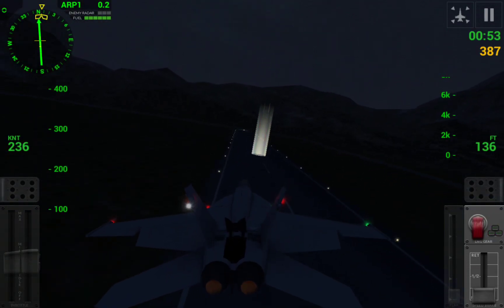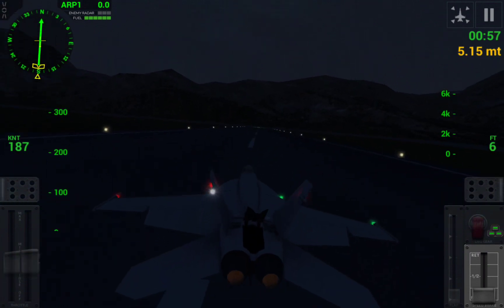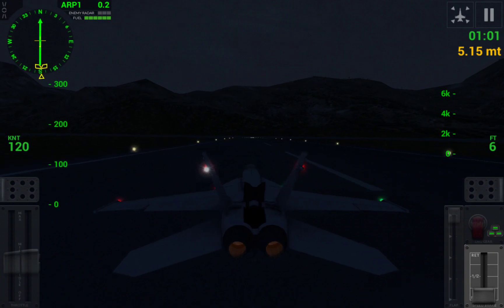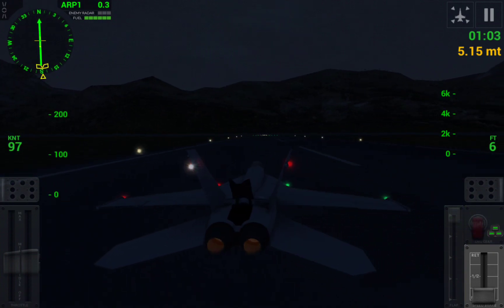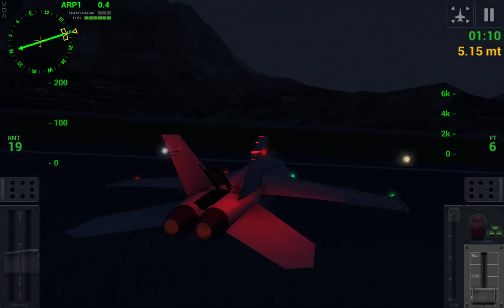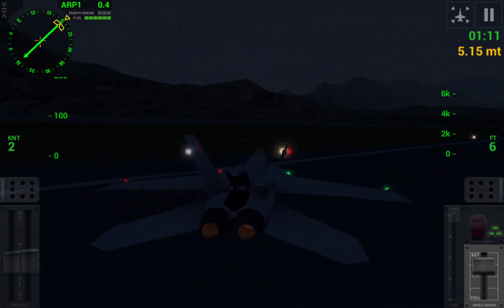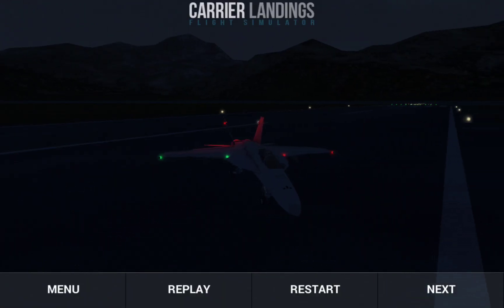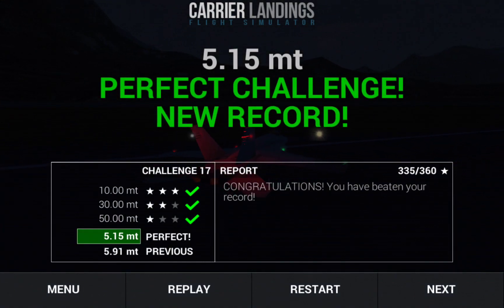Carrier Landings, Islands Scenario - 17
Centre the point.